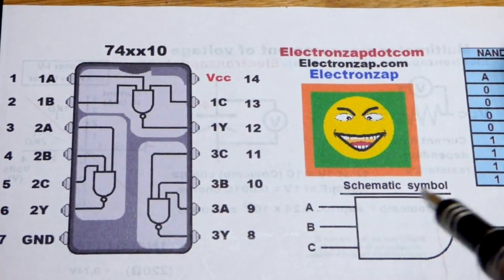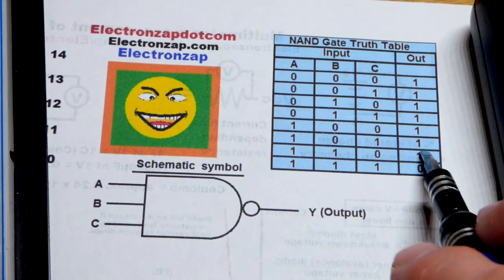7410 74HC10 Triple 3 input NAND gate integrated circuit IC demonstration by electronzap electronics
NAND gate has a high output unless all inputs are high, then it is low. Any low inputs results in a high output. 7410 integrated circuit (IC) has  3 (triple) NAND gates with 3 inputs. I have the 74HC10 integrated circuit, which was used in this video.